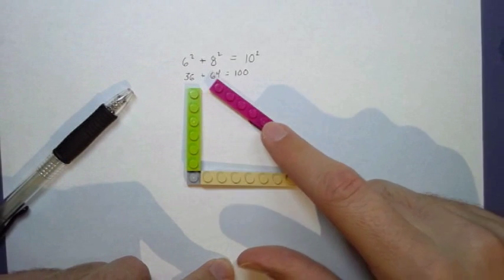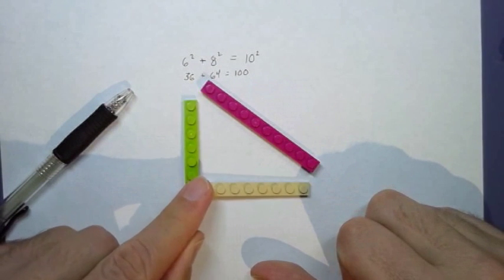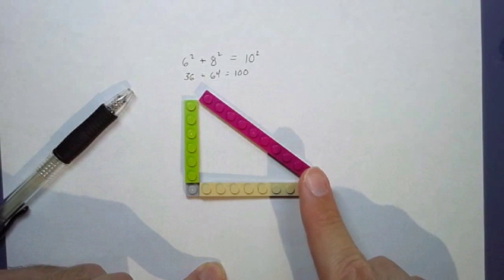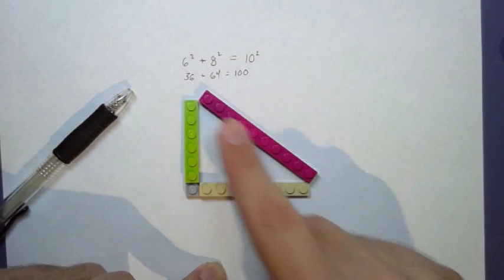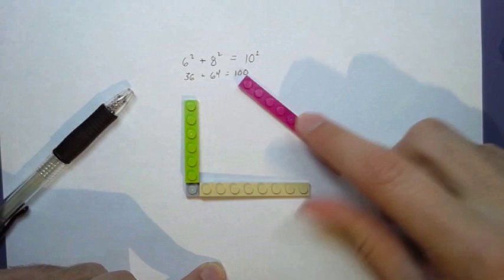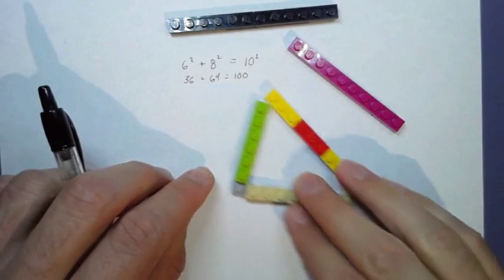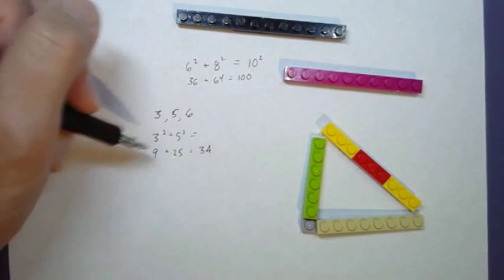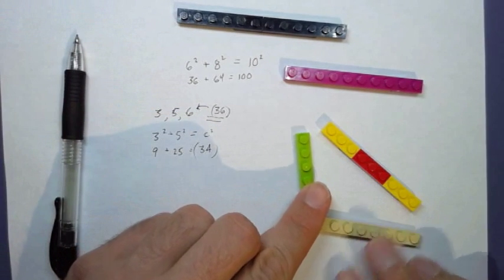Math Help: What a difference an angle makes!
A tutorial to aid high school students to visually understand the formation of acute, obtuse and right triangles.  A PDF study aid may be downloaded by clicking this link:  {insert link}